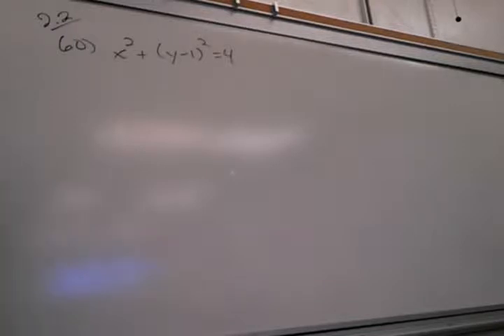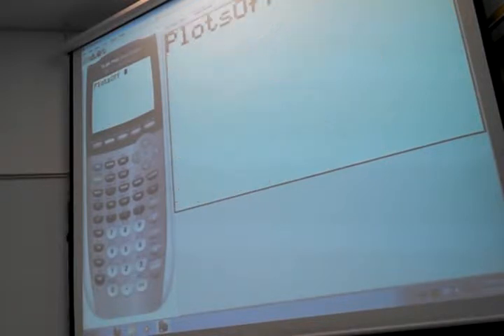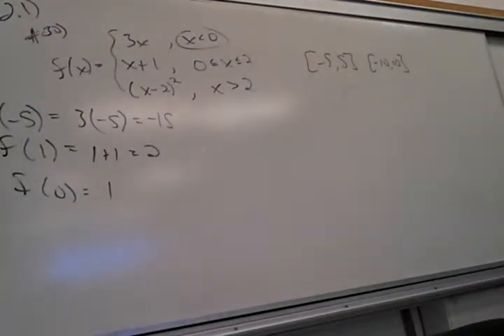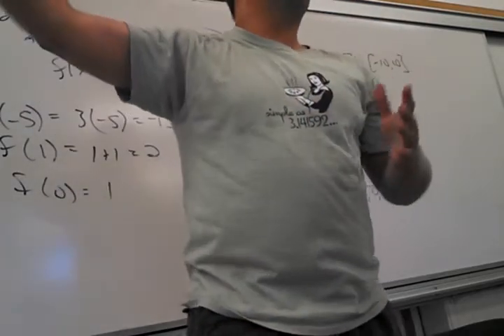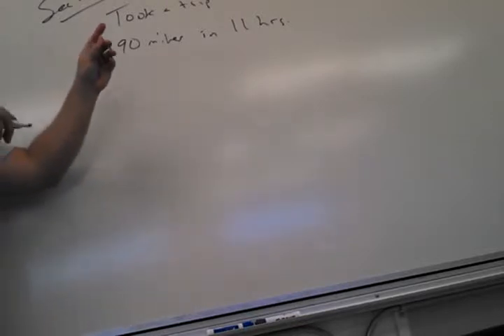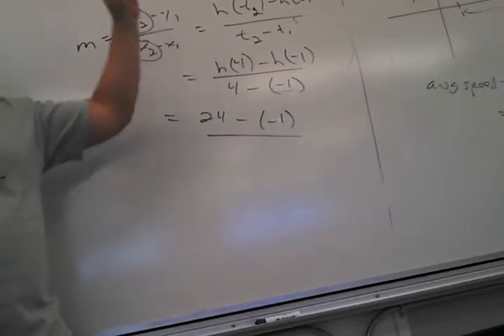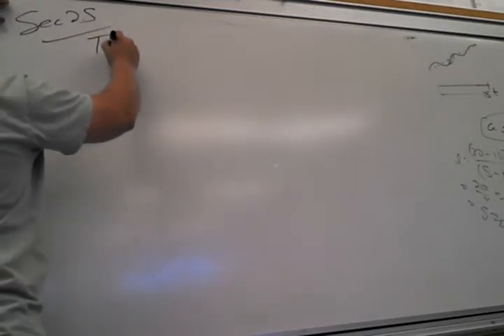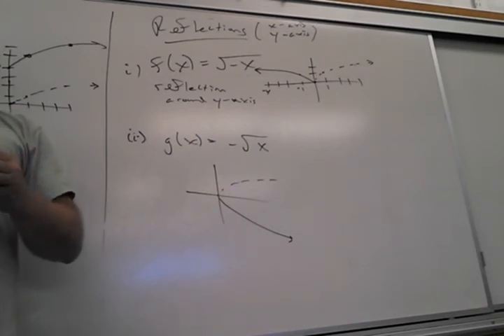Math 176, Aug 27 Lecture